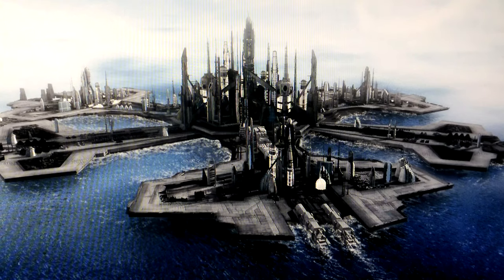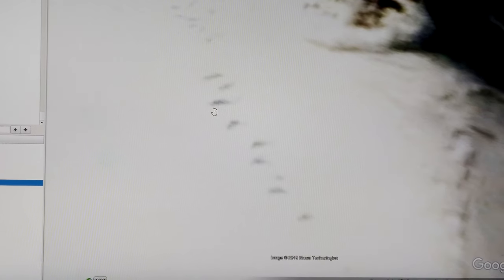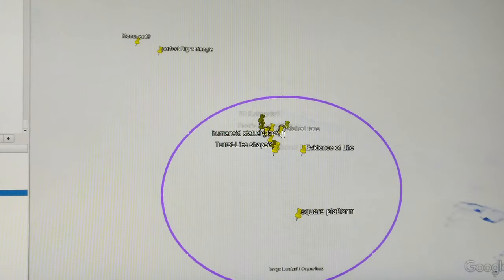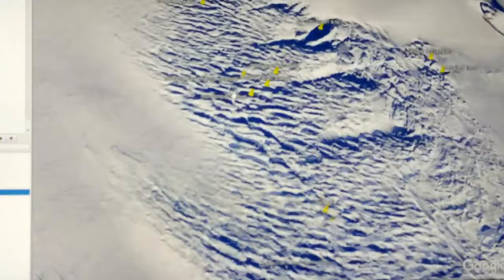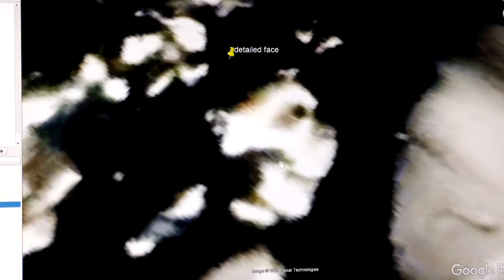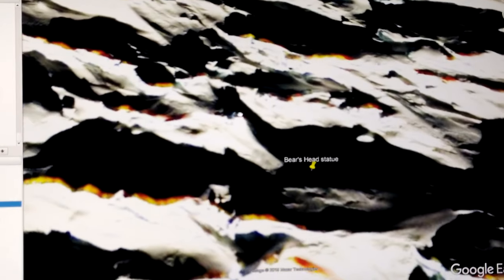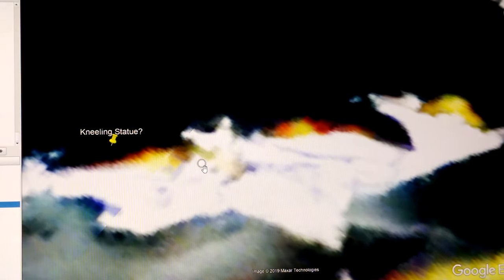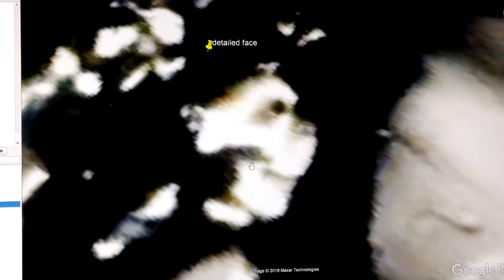US MILITARY FORCES POWERLESS!CREATURE BEYOND TERRIFYING EMERGED FROM BENEATH THE ICE OF ANTARCTICA~!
20 Foot Tall Stargate structure found among the ruins,.
Mind *BLOWN @ 10:15 !!
Google Earth Pro 2012 Historical Layer 20 degree aspect
Equidistant Ice Monuments..  67°48'40.81"S  144°13'44.35"E
Triangle Series...  67°46'35.80"S  144°13'22.42"E
Stargate Location..  67°36'32.33"S  144°17'34.92"E
Detailed Face..   67°35'1.31"S  144°17'48.52"E
Humanoid Statue.. 67°35'40.24"S  144°19'23.08"E
Clamshell Feature.. 67°36'11.02"S  144°18'37.03"E
Bears Head Statue...  67°35'38.62"S  144°19'10.70"E
Kneeling Man Statue...  67°34'42.09"S  144°20'46.35"E
Rectangular Series...  67°35'45.43"S  144°19'14.65"E
1000 ft wide Saucer Crash Site.. 67°35'37.32"S   144°18'5.32"E
Turret Shape...  67°34'28.18"S  144°20'50.45"E
Glass Rectangle...  67°35'5.95"S  144°17'42.70"E